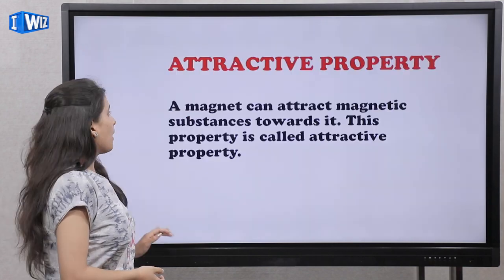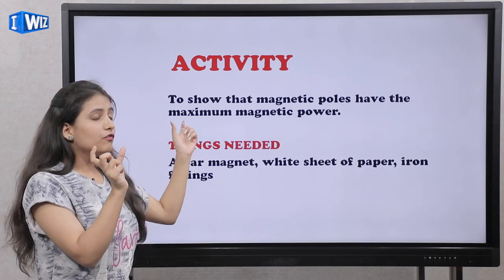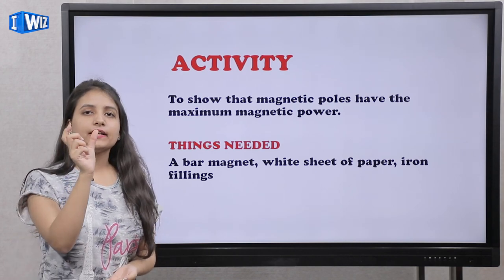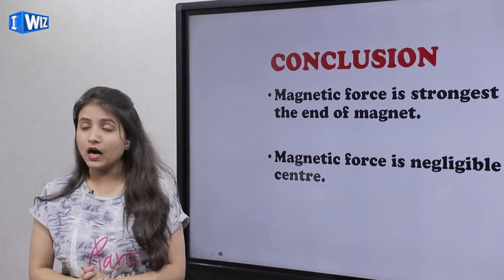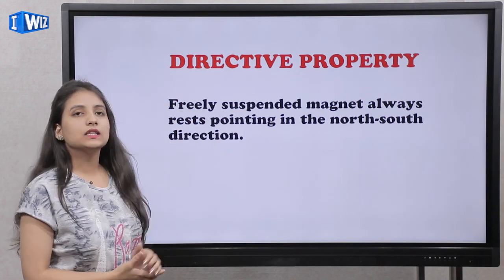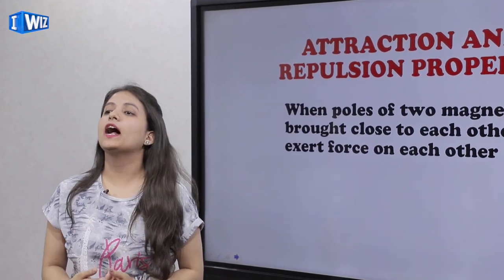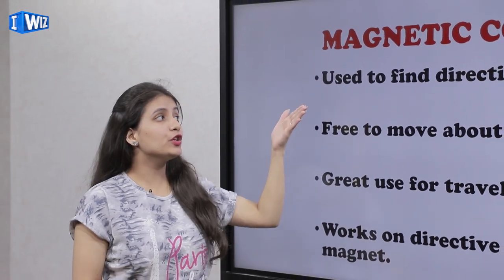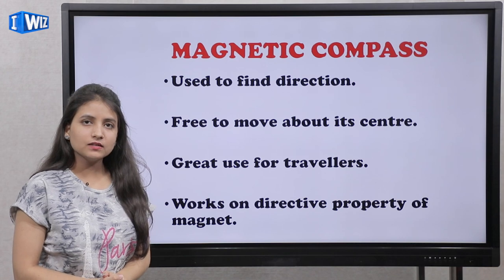Fun With Magnets for Class 6 | NCERT | Science / Physics | Properties of Magnets | CBSE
This Science video for Class 6 about Properties of Magnets from the chapter Fun with Magnets is Part 2 includes one Activity to show the property of magnets and a continuation from the previous video of the same chapter.

The Topics covered in this video are:
- Attractive property
- Directive property
- Attraction and Repulsive property
- Magnetic Compass